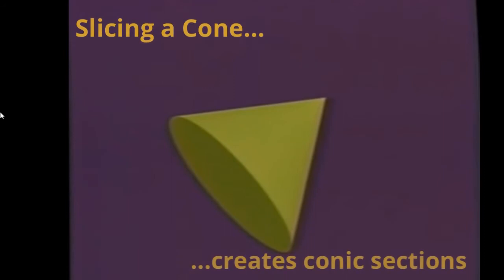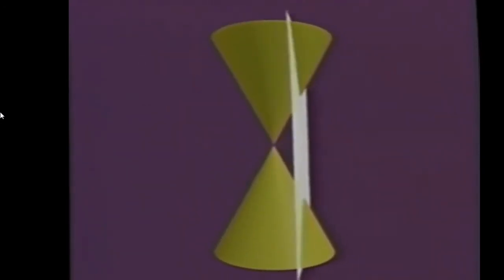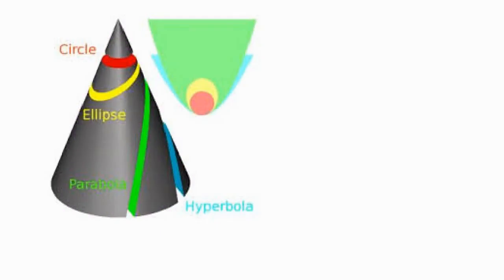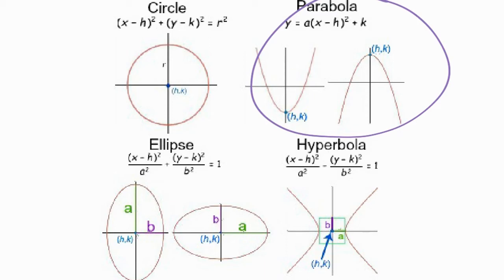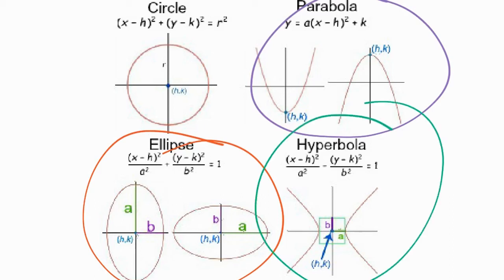Honors Trigonometry Conic Sections Intro